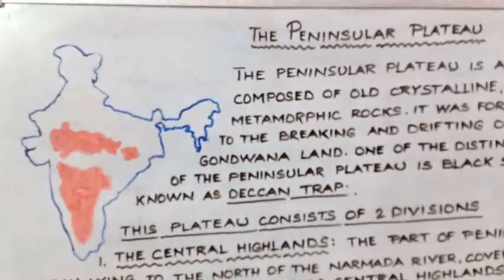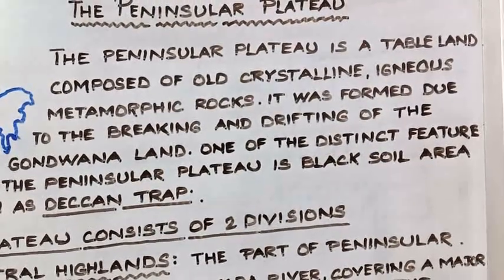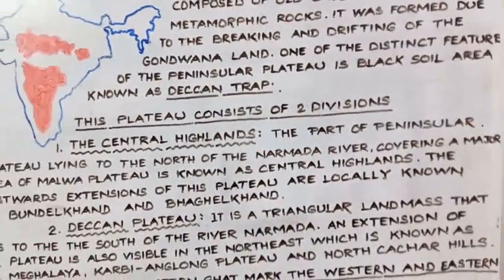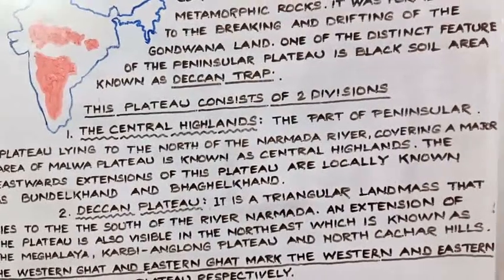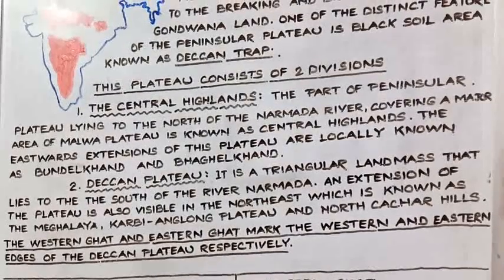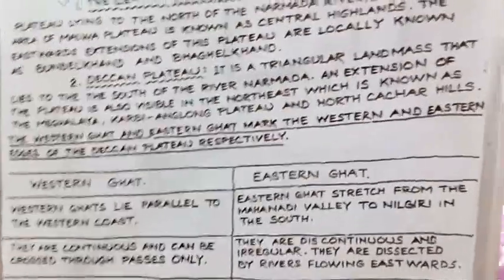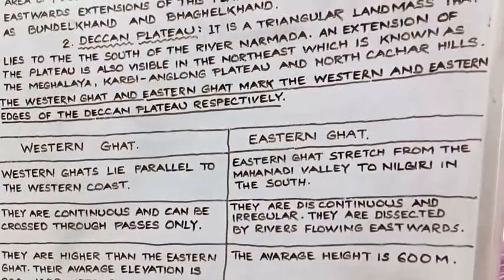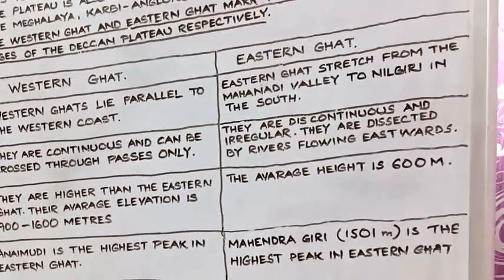Class 9 chapter Physical features of India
This video deals with the Central highland with understanding of different plateau region with map